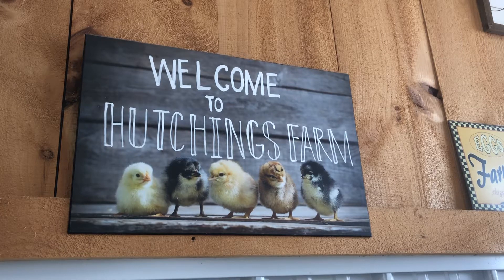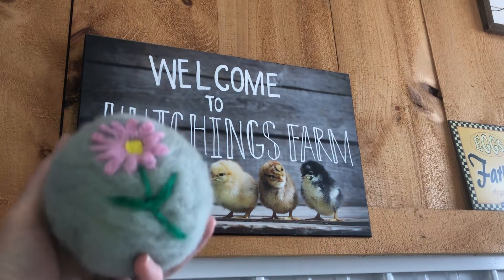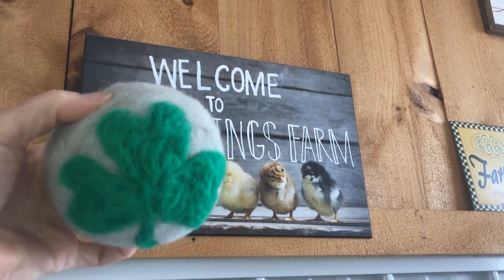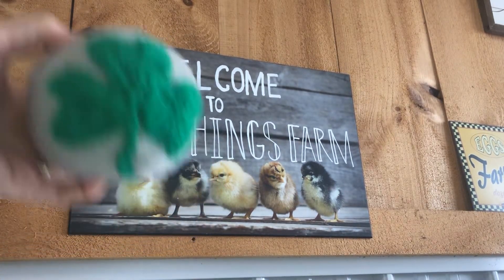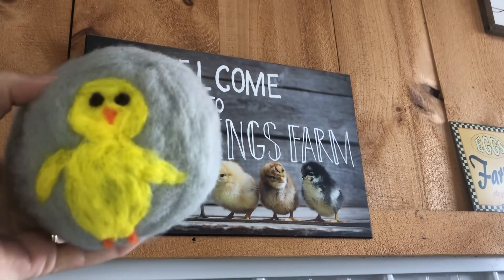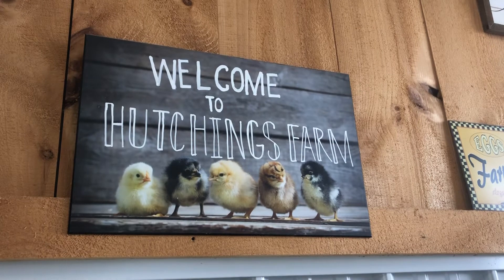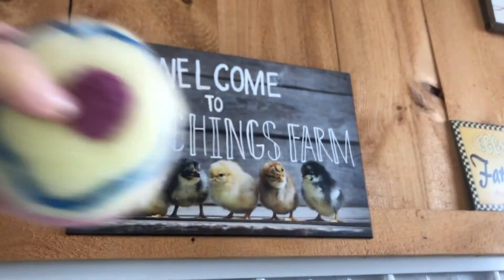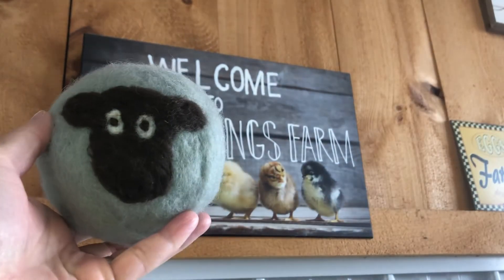How to get creative with Spring design ideas for your wool dryer balls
I’ve been felting some fun spring ideas on our handmade  wool dryer balls